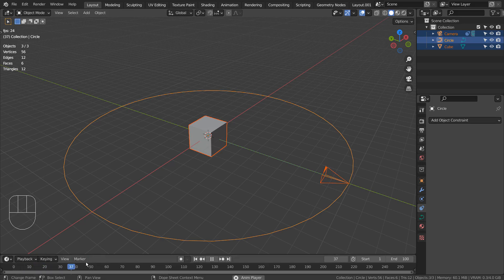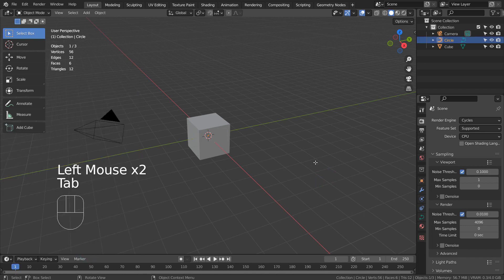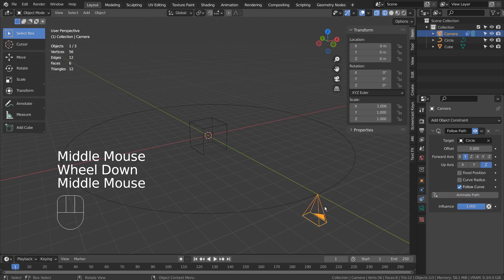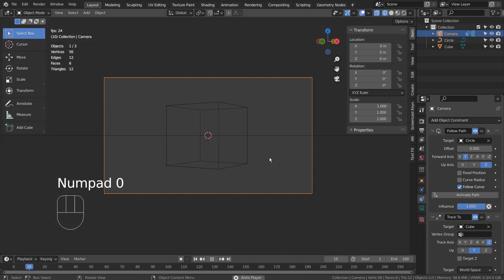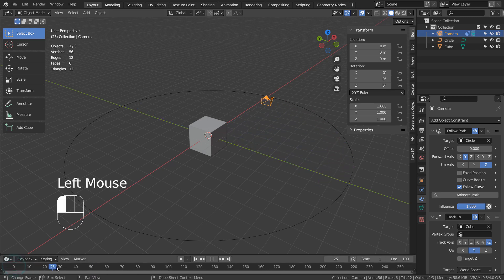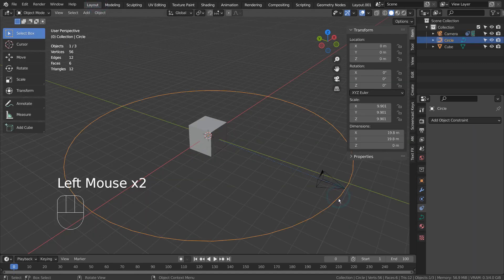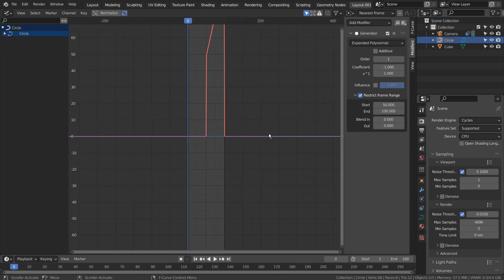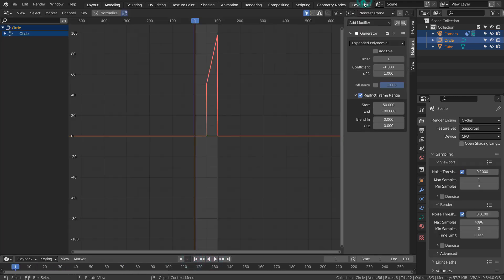Blender Tutorial - Follow path animation delay method